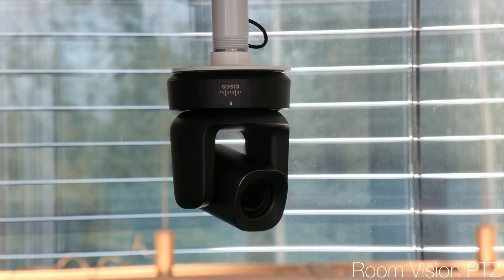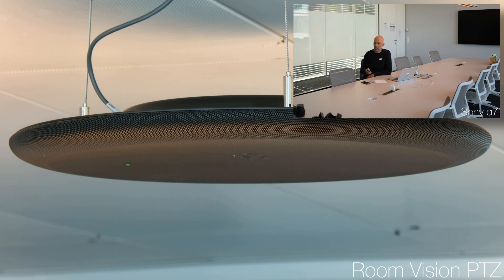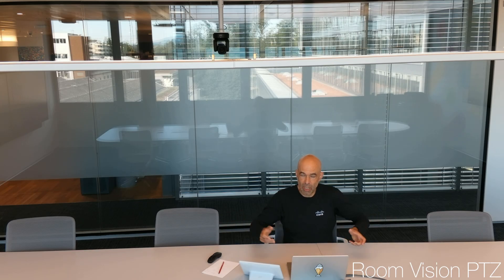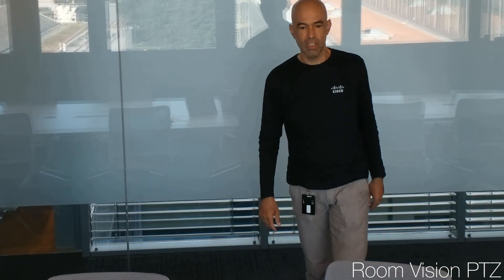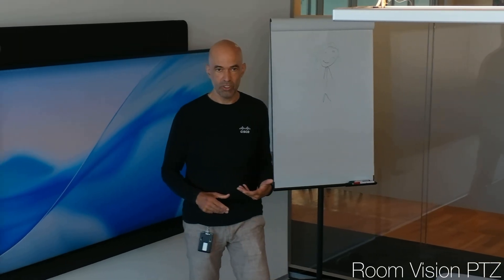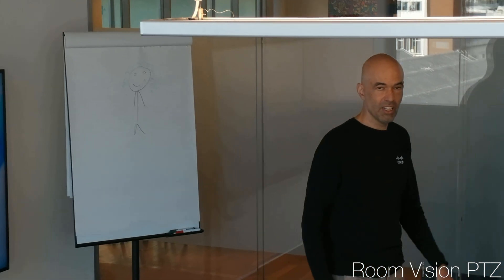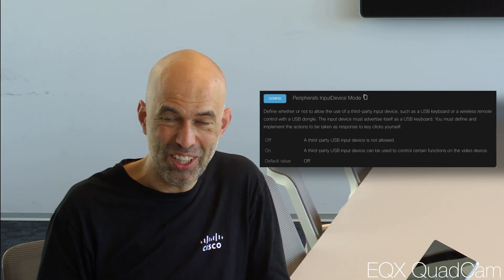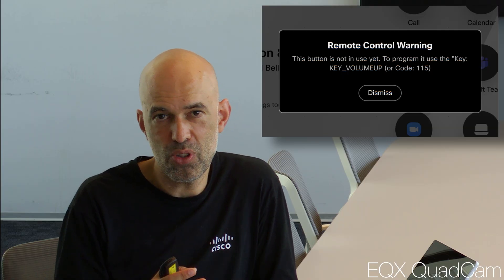Room Vision PTZ (BETA) and Remote Control Demo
To get an idea of how the other side experiences the new Cisco RoomVisionPTZ' image quality or how PresenterTrack is working, I recorded this video based on the current beta release. Also, I used a remote control to switch from one preset to the next and loved the feature so much, I thought an explanation may be of value for some of you. So, check it out and let me know if you have any questions
0:00 Introduction
0:32 Room Setup
1:24 Presenter Tracking with Room Vision PTZ Demo (Beta)
3:10 Remote Control Cisco Codecs
4:17 Remote Control Demo
5:31 Remote Control Setup
6:25 Closing

This video has been shot fully with Cisco cameras and microphone (clearly state which camera is the exception). No post-editing of the audio or video.

References...